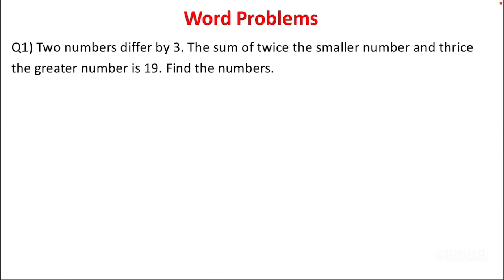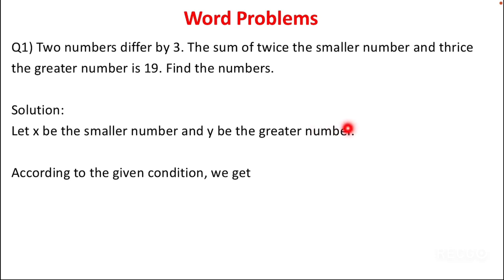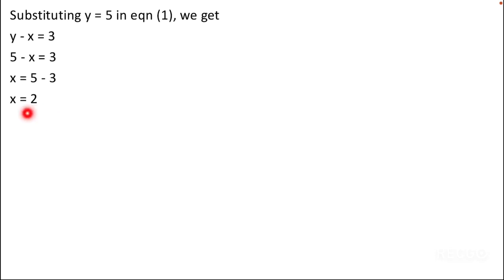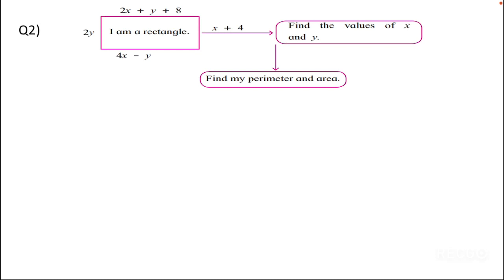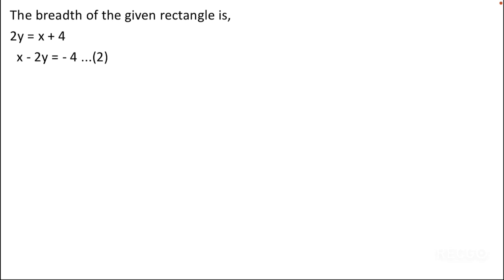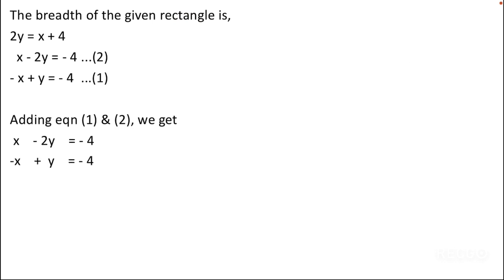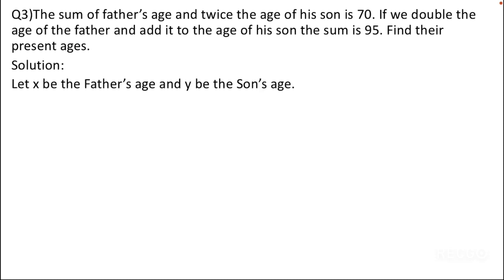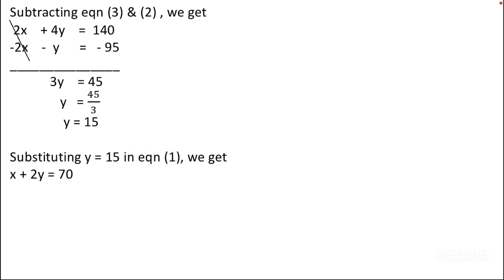Word Problems Part 1| Linear equations in two variables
Hello everyone, so today we will discuss how to Solve Word Problems in Linear equations. I hope you all understood the concepts discussed in the video.